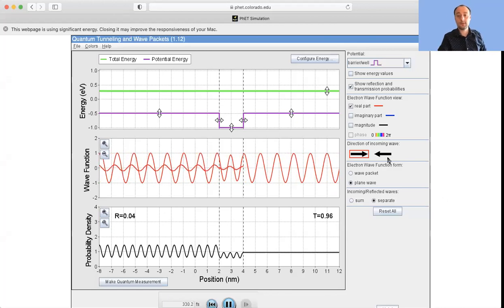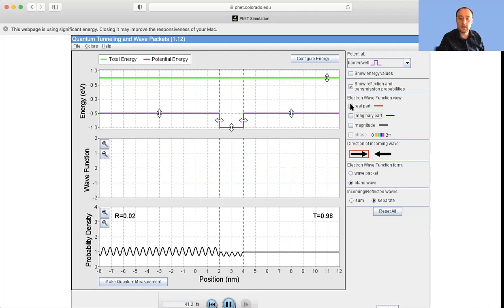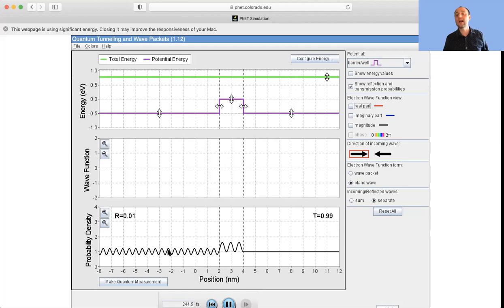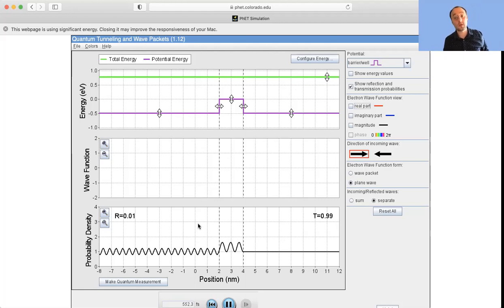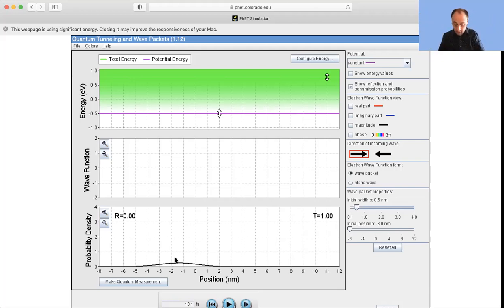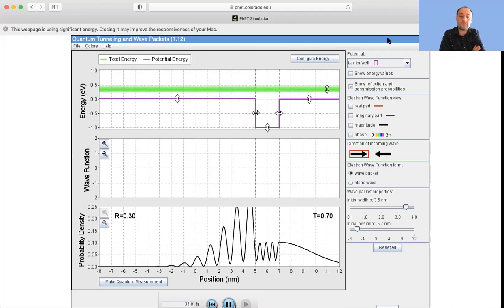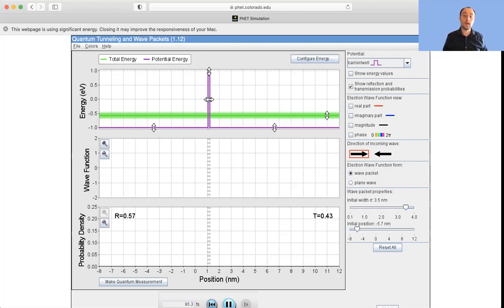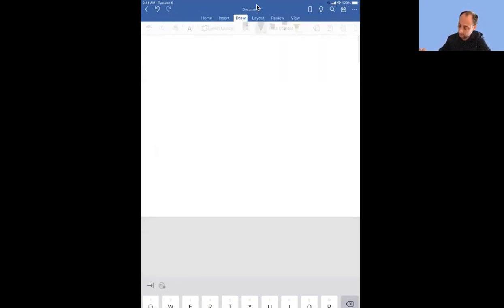Simulations of scattering and tunneling + an interesting application